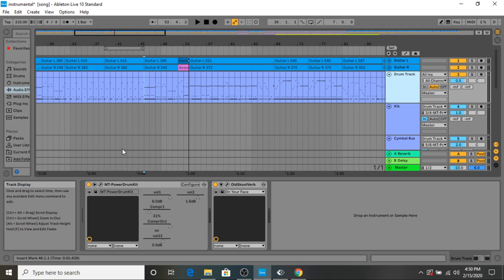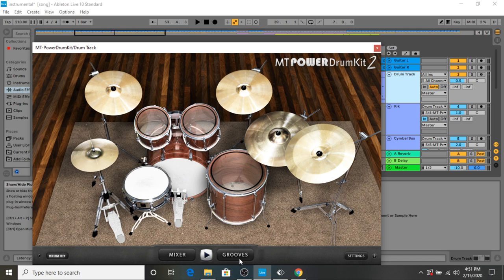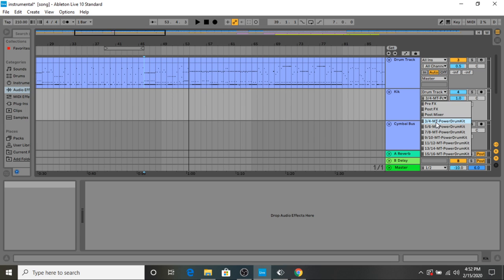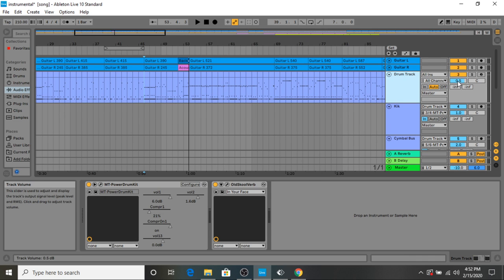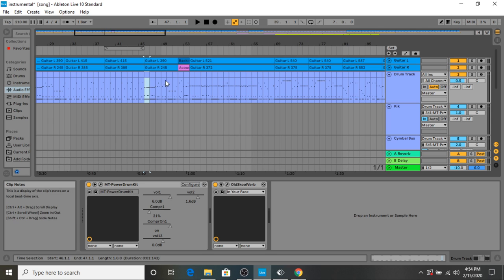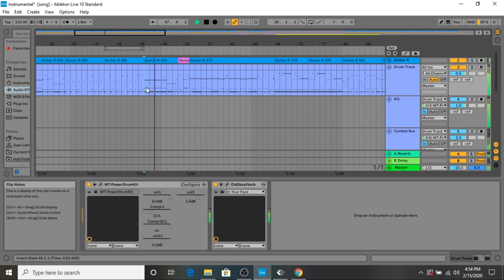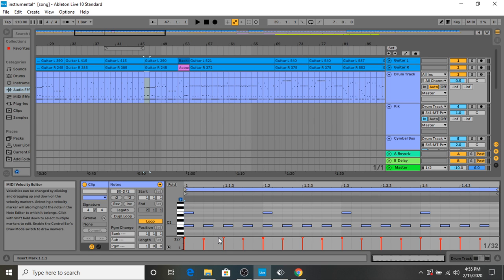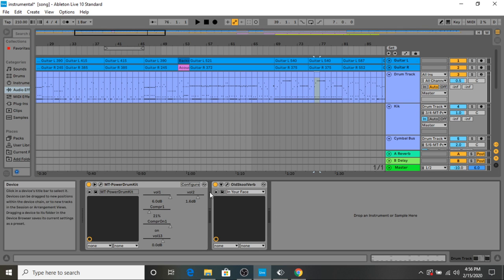Recording and Mixing (Plugin) Drums for RiftSplitter's "No Men, No Kings, No Gods"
Going over how to record drums when you don't have a drummer. Any drummers in the Chicagoland area that digs our shit hit us up!